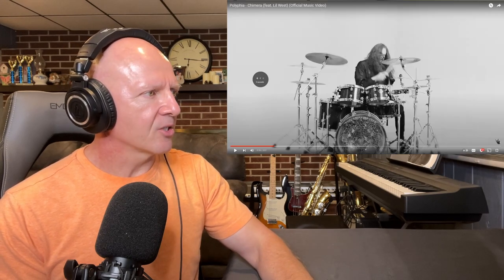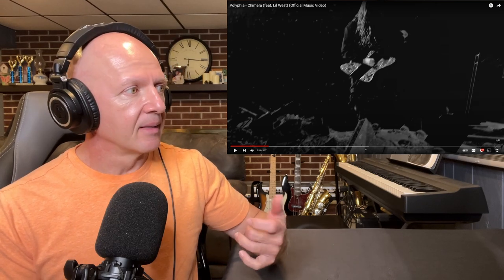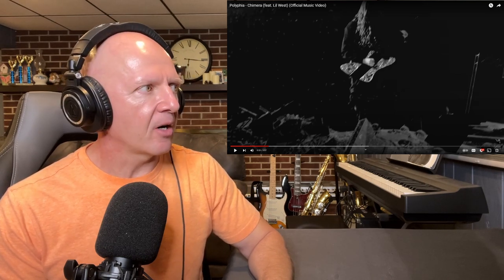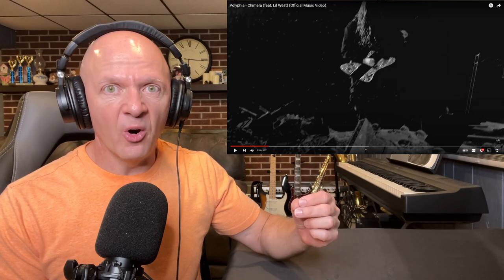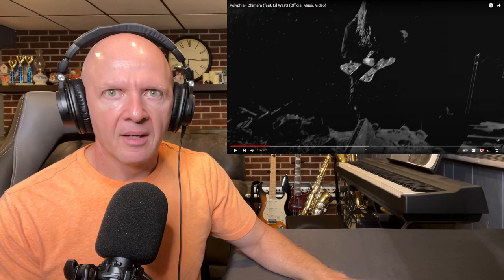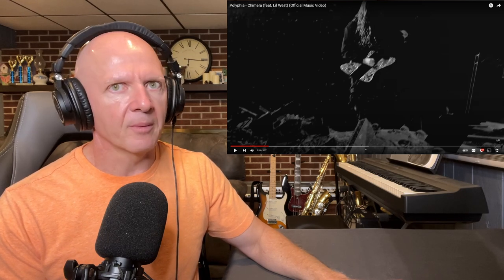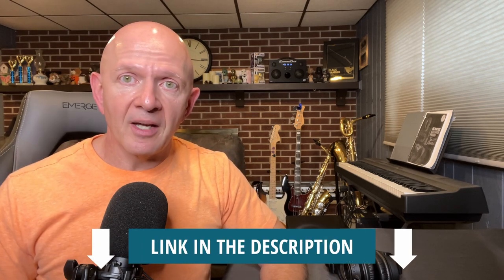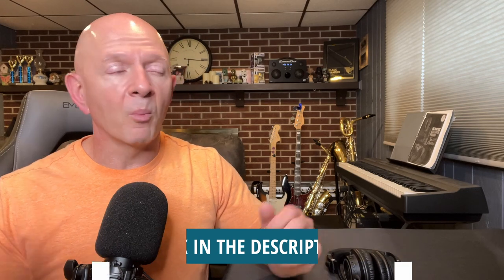Band Teacher Reacts to Chimera by Polyphia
Production by Tim Henson, Scott LePage, JUDGE, Y2K & Johan Lenox
Mixed by Zakk Cervini; Assisted by Nik Trekov
Mastered by Chris Athens
Drum Engineering by Nick Sampson & Sean Kellett
Featured vocals by Lil West

Masks and instrument armor by Nusi Quero @nusi_quero
BTS by Erica Lauren @byericalauren

This is a reaction video used to educate and give my feedback on the song and Artists